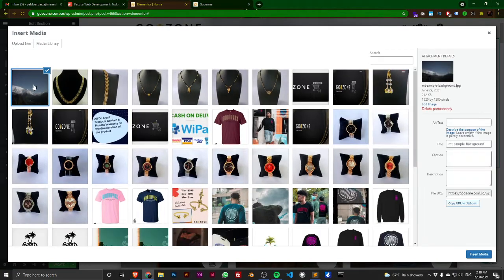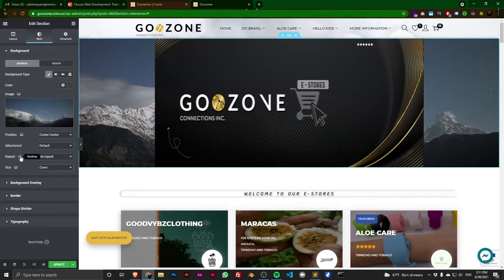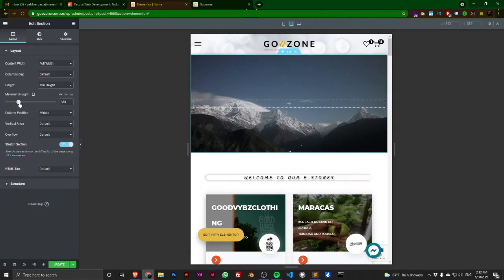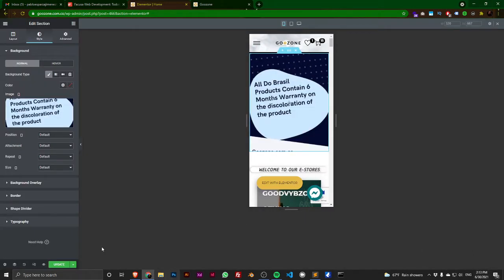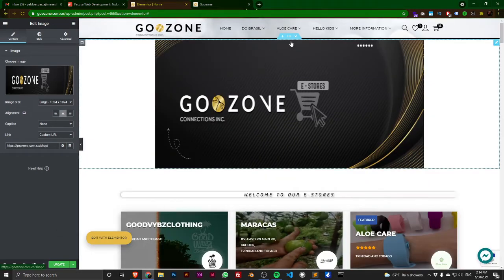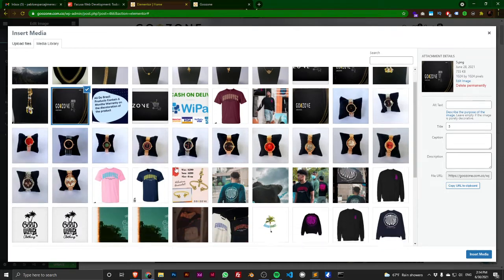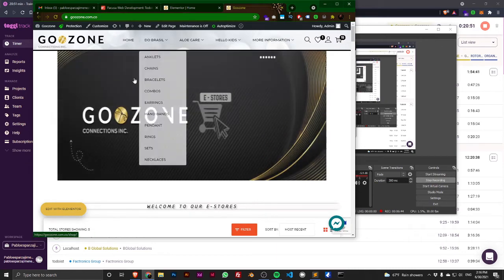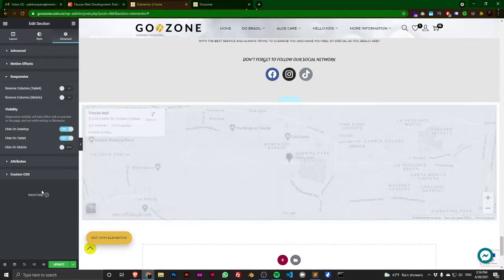Goozone - Mobile and tablet design